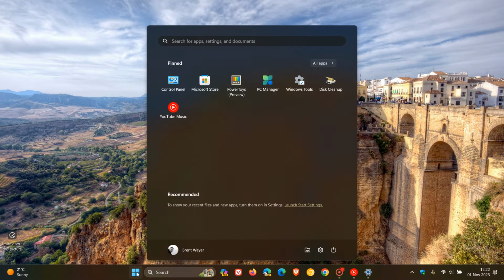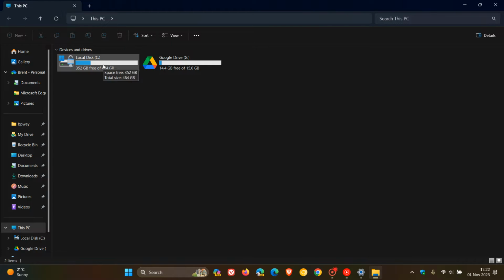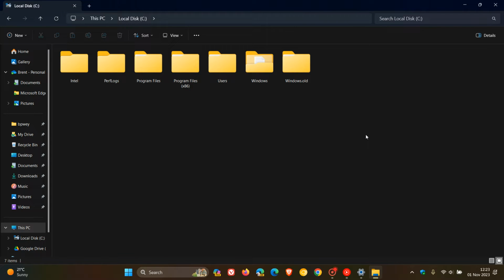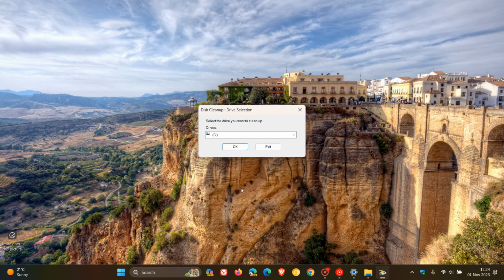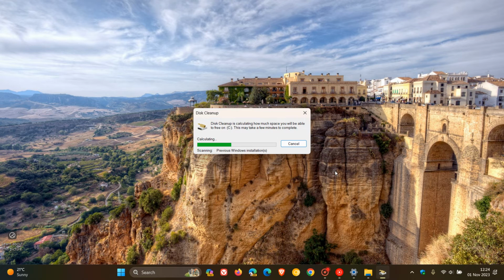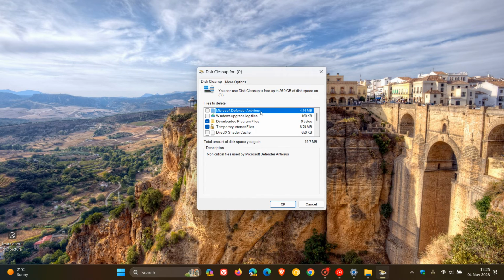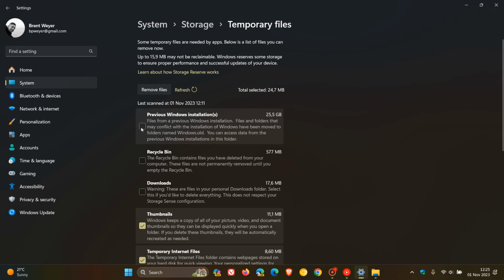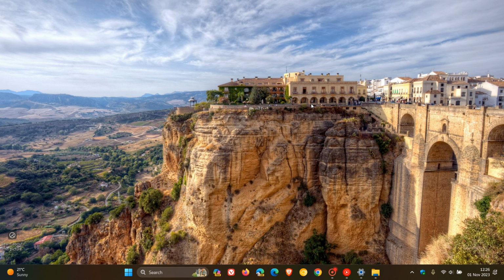How to Free up Storage space after Upgrading to Windows 11 23H2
When updating to a new version of Windows, the installation process makes a backup of the previous operating system in the Windows.old folder (that can be approx. 20-30GB in size) and can be safely deleted. Only do this though if you are completely happy with your upgrade and don't want to roll back to the previous version.